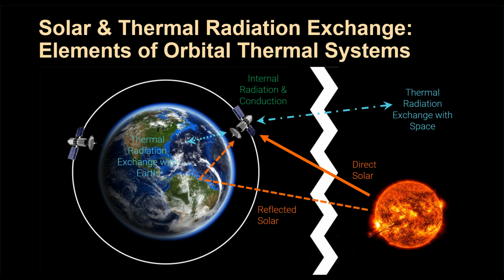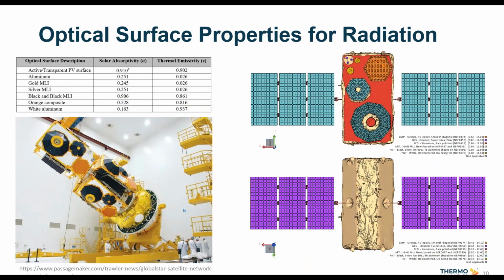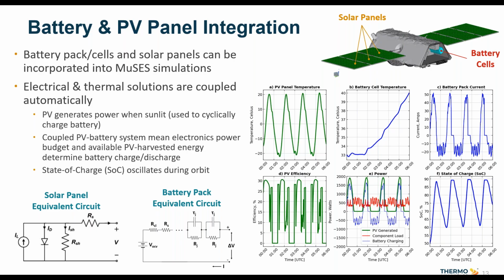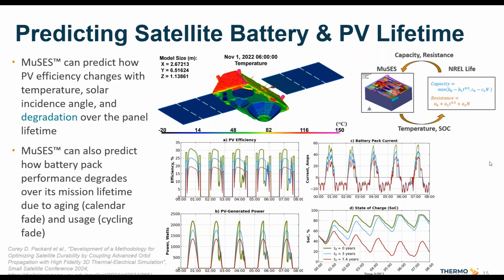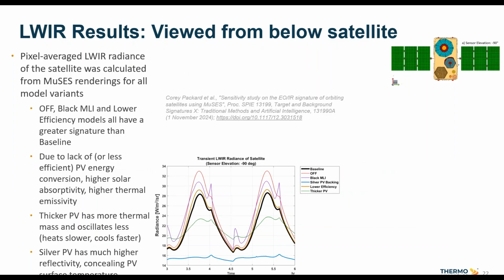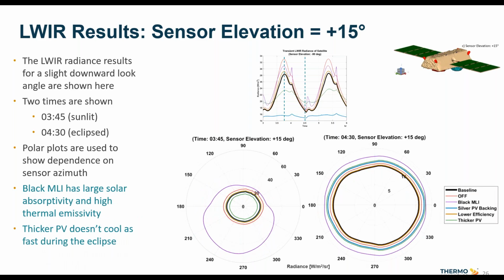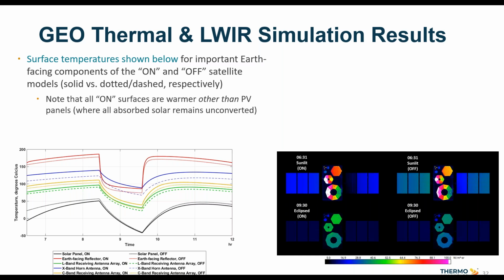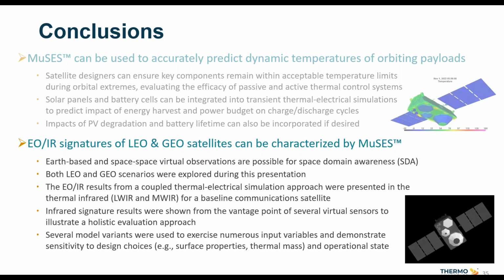High Fidelity Satellite Simulation for Thermal, Electrical and EO IR Sensor Radiance Predictions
Join us for a technical webinar demonstrating dynamic satellite simulation of high-fidelity orbiting spacecraft using MuSES. Learn how to model coupled thermal-electrical behavior, perform orbital thermal analysis, and generate EO/IR sensor radiance predictions for satellites operating in LEO and GEO environments. This webinar is designed for engineers and analysts working in satellite thermal modeling, spacecraft power systems, EO/IR signature analysis, and orbital mission design.

In this webinar, you will learn:
• The motivation for thermal, electrical, and EO/IR satellite simulation in modern space missions
• A concise review of orbital physics relevant to spacecraft thermal simulation with MuSES
• Our transient, time-dependent simulation methodology for orbiting satellites
• How photovoltaic (PV) panels and multi-cell battery packs are integrated into coupled thermal-electric MuSES simulations
• Techniques for predicting battery lifetime and solar array (PV) degradation over multi-year orbital missions
• Thermal and EO/IR radiometric signature results for a communications satellite in both LEO and GEO scenarios
• Sensitivity of EO/IR satellite signatures to optical surface properties, operational states, and key model parameters

This webinar provides practical insight into high-fidelity satellite modeling, enabling more accurate prediction of thermal performance, power behavior, and EO/IR observables throughout an orbital mission lifecycle.